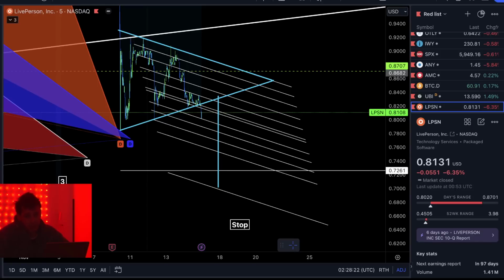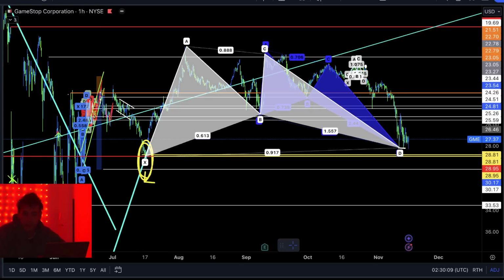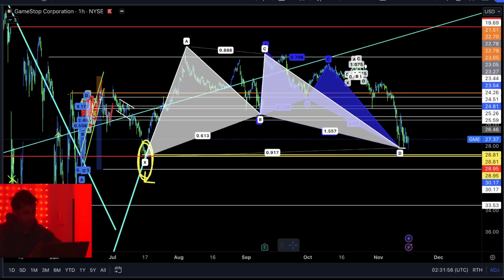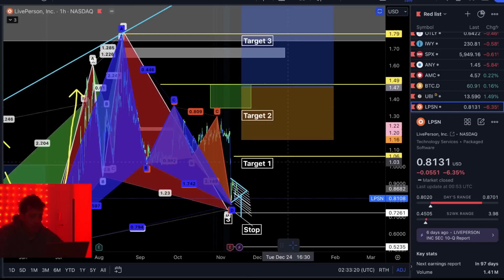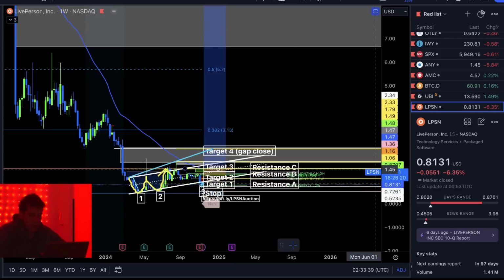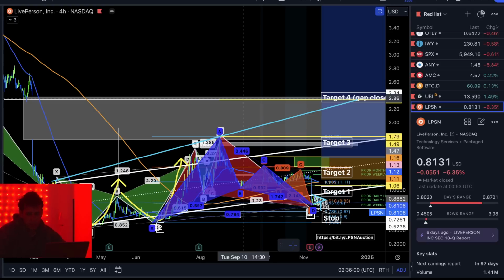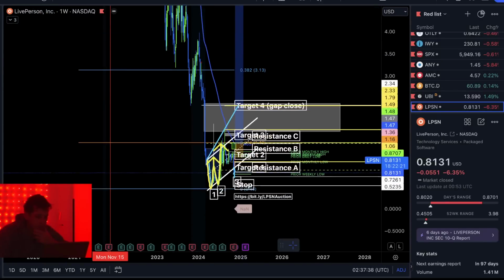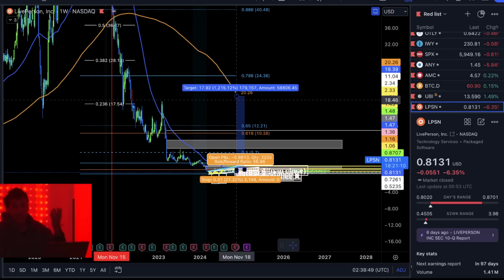Lots of people will hate this video (You will probably love it though)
GME
LPSN
00:00 Welcome!
0:08 Info. you’re definitely not aware of
0:17 An intro. to GameStop in a way you’ve never seen
0:23 Is an incredible move coming on LivePerson?
0:35 Hit the like!
0:44 LPSN’s bearish case
0:57 Is this a bear flag on LPSN?
1:16 Why this isn’t a high & tight bull flag on LPSN
1:20 LPSN’s measured move target?
1:29 Do LPSN’s Harmonic “D” points suggest an entry?
1:41 LPSN’s targets on the back end of the Harmonics?
1:50 Do GameStop’s Harmonics suggest a reversal in price action?
2:19 Is risk on for GME?
2:20 What suggests GME will retrace to 20.00?
2:23 Could GME go to 18.00?
2:25 Not holding 18.00 could GME test as low as 8.00?
2:35 GME chat about 27.00 & 28.00 targets
2:43 GME’s high probability of a pullback
2:58 GME’s better entries
3:06 Managing risk at GME’s higher levels
3:20 The saving grace for GameStop?
3:25 Look for GME to hold above 25.25 (on the W TF)
3:33 Would breaking 27.00 be a bit dangerous for GME?
3:39 Join the fantastic team in Discord!
3:49 How to get a deeper understanding of GameStop’s option chain?
4:15 Respecting technical analysis
4:47 Ask your questions about GameStop & its chart formations
4:59 With GME at resistance, can it go on?
5:05 Why GME could move to test support as low as 20.00
5:18 LPSN’s pennant & Fib channel
5:30 LPSN’s potential entry point at 0.64 – 0.79
5:50 Beyond LPSN’s PRZ is the formation invalidated?
6:00 What suggests LPSN’s trade to the topside will be magnificent?
6:10 An LPSN entry above 1.49 & W TF targets
6:30 LPSN’s important levels of resistance
6:42 LPSN’s 200-period MA at ~1.11
6:53 LPSN first area of resistance & important nexus on price
6:59 The incredible significance of LPSN breaking 1.49
7:17 Breaking 1.49, is LPSN’s next target ~1.70?
7:21 Will full expression of the Harmonic take LPSN toward 2.40?
7:27 Targeting 2.40 will LPSN confirm an uptrend?
7:35 Will we see a signal for a bump & run reversal on LPSN?
7:40 Will this lead to an astronomical rise in LPSN’s price?
7:47 Are LPSN’s price targets based strictly on technical analysis?
8:11 Learn technical analysis & risk management:
8:14
8:25 Is the entirety of what’s known about a stock reflected in its price at all times?
9:10 Do LPSN’s trade set-ups provide easy risk management zones?
9:23 Is the opposite true for GameStop’s price action?
9:37 LPSN’s entries where the bearish move is defeated
10:10 Would LPSN breaking above resistance here be long-term bullish?
10:26 LPSN’s ~2.40 & 5.56 targets
10:45 Does LPSN have another gap to close at 8.50?
10:49 Is ~10.00 a likely LPSN target if price breaks the 5.00 level?
11:27 Breaking 10.00, could LPSN easily test 20.00?
11:43 A hypothetical question about LPSN & GME
12:12 Can you capture a topside move on GME while preventing losses?
12:20 Does LPSN offer you a low-risk entry?
12:42 Check out the Discord & technical analysis school
13:00 Hit the like & share the stream!